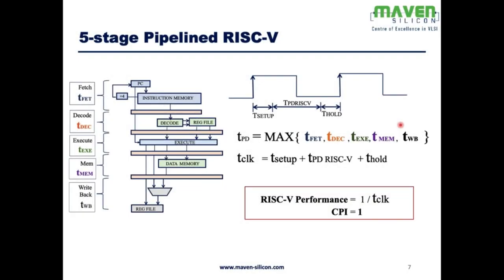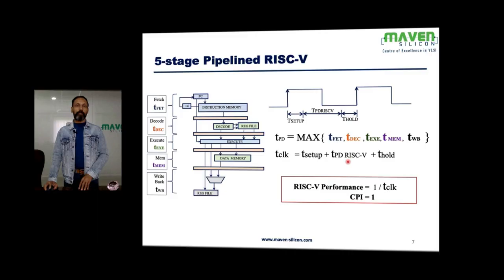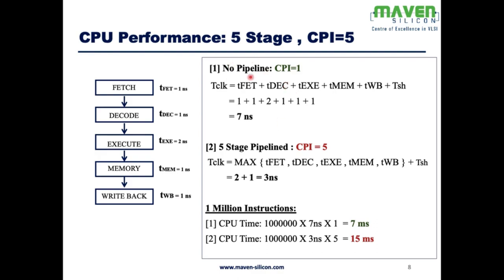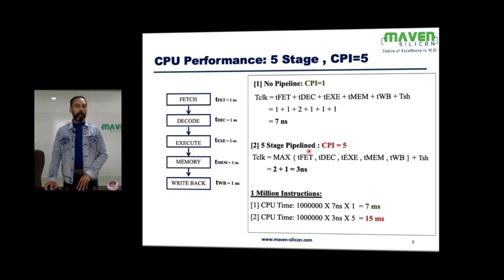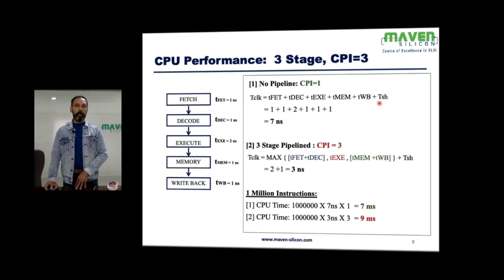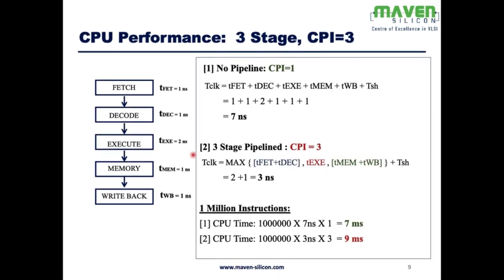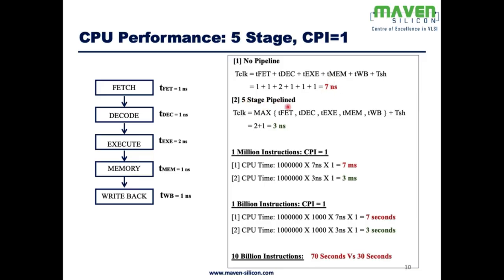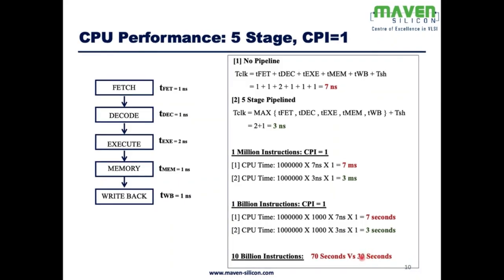RISC-V CPU Performance | Maven Silicon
The video RISC-V CPU Performance by Maven Silicon explains how we measure the CPU performance and how we try to improve the processor performance by improving its clock frequency and CPI. Also, it shows the importance of maintaining CPI as 1 for any multistage pipelined processor.